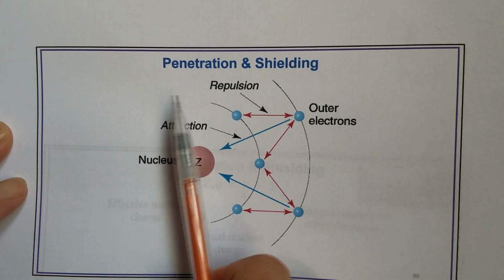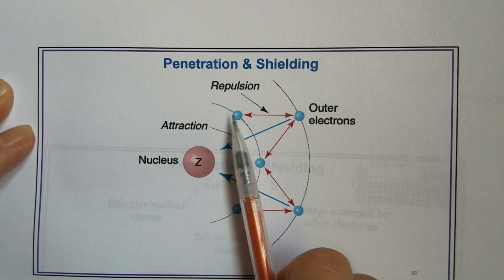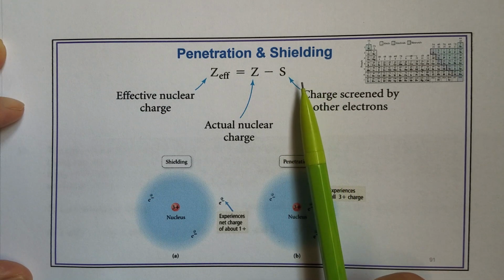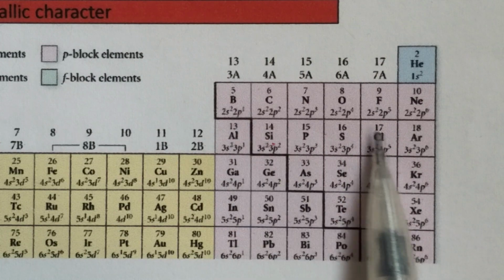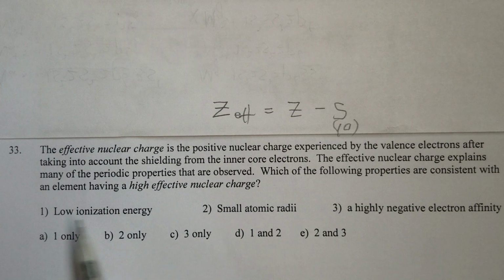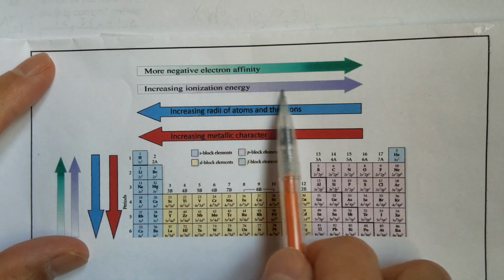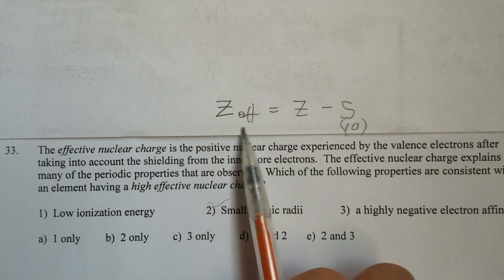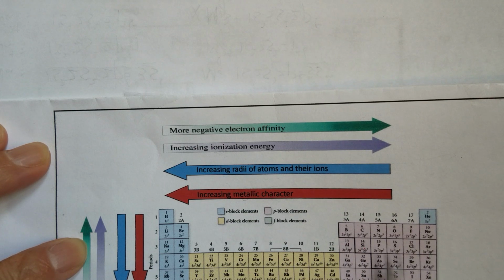Effective Nuclear Charge Multiple Choice Question - Learn how to solve practice exam 3 Q#4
The effective nuclear charge is the positive nuclear charge experienced by the valence electrons after taking into account the shielding from the inner core electrons.  The effective nuclear charge explains many of the periodic properties that are observed.  Which of the following properties are consistent with an element having a high effective nuclear charge?
1)  Low ionization energy,  2)  Small atomic radii,  3)  a highly negative electron affinity

a)  1 only      b)  2 only      c)  3 only      d)  1 and 2      e)  2 and 3